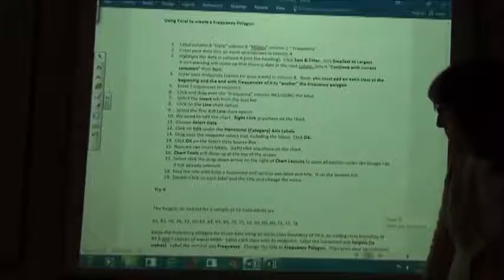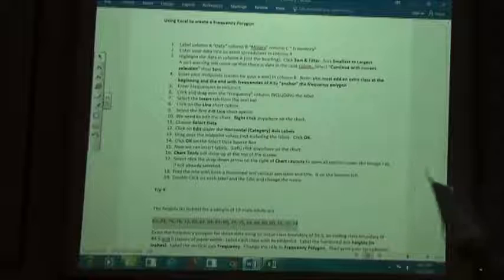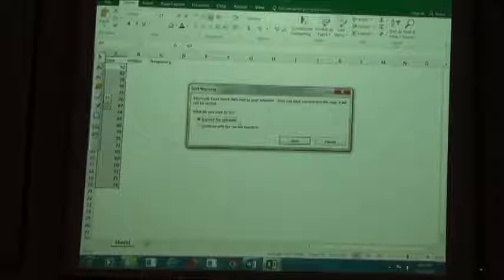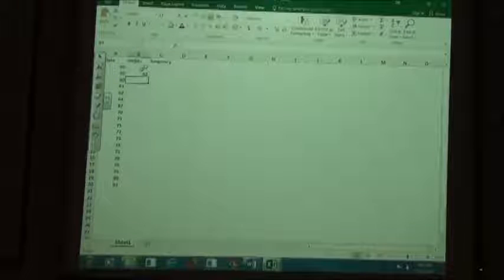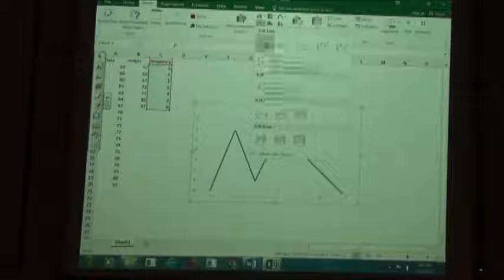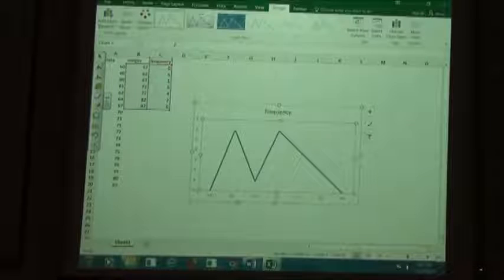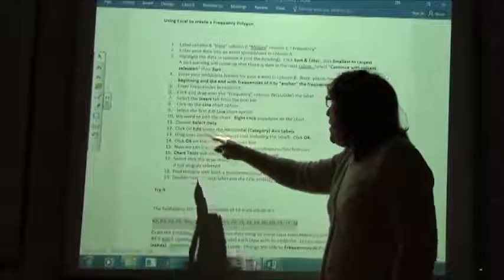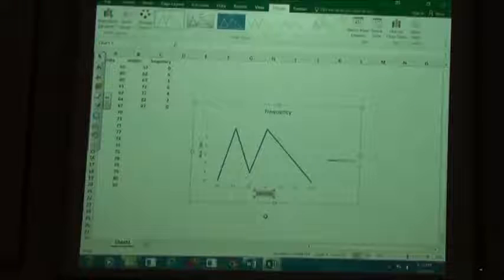tech freq polygon excel